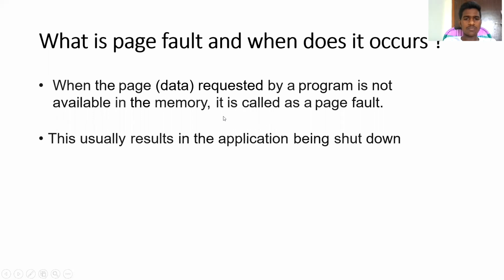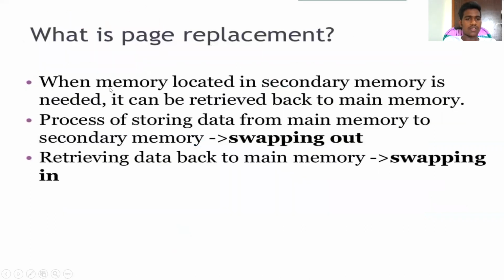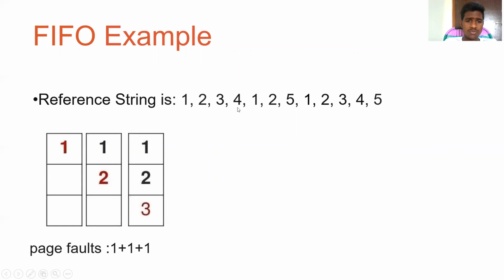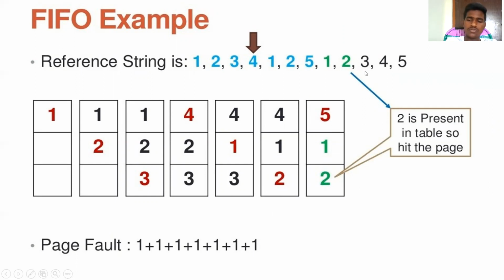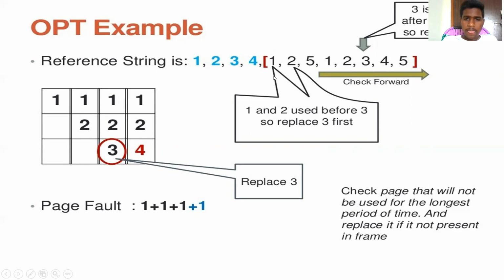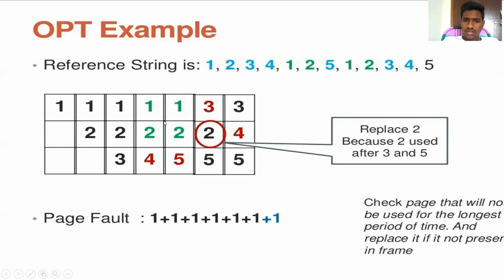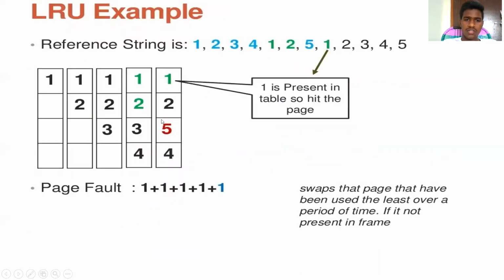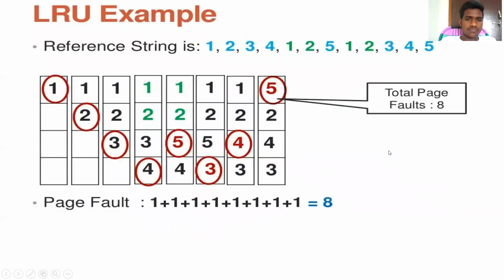OS concept video /Page replacement algorithms